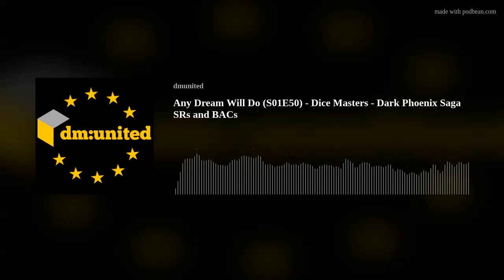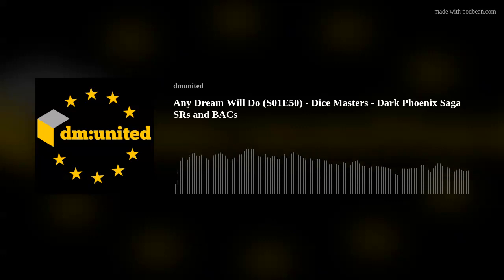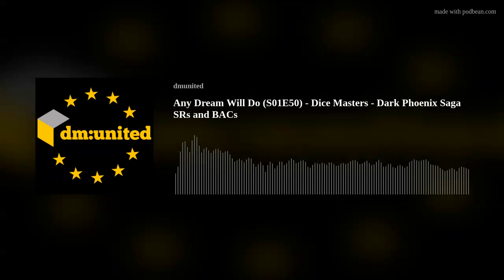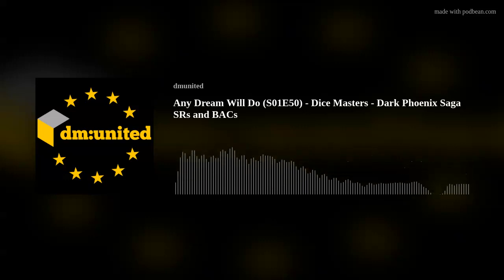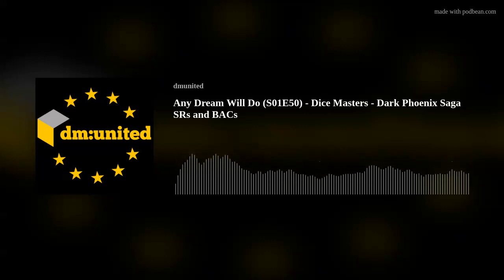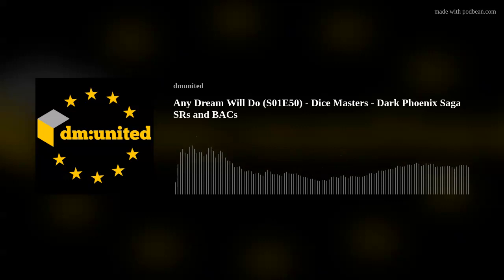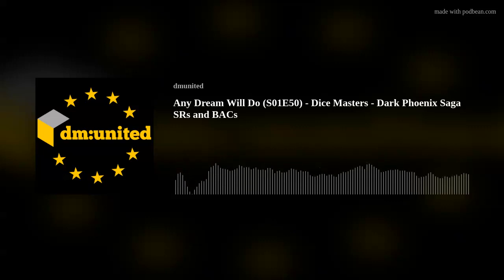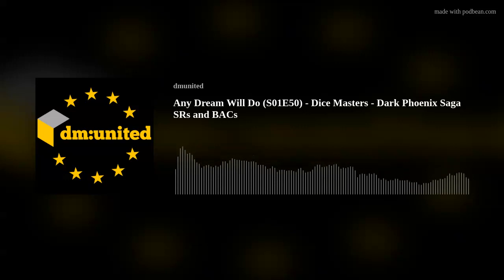Any Dream Will Do (S01E50) - Dice Masters - Dark Phoenix Saga SRs and BACs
We reach the home straight in our review of every card in the Dark Phoenix Saga set by boxing off the super rares and basic action cards. We then take a look at the news of Superman Kryptonite Crisis stock apparently escaping into the wild with the return of a once all-conquering ability, while we almost totally forget to make any mention of us reaching a half century of episodes. Enjoy.

00:54 The Great Big DPS Super Rare Review
Our Spoilers Gallery
The Team Builder
Possibly Relevant Ruling for Cyclops
65:23 The BACs
87:30 The Best Rare Results
The Rares Poll
89:06 AoB - Kryptonite Crisis Leak &amp; Dice Fight

Our Dark Phoenix Videos

This is the main Dice Fight page, where you will find the monthly schedule and sign-up instructions.
Here's an invite to the DM Discord Server (drop us a line if it expires); once you're in, look for the dice-fight channel

Our theme tune is Ode to Joy – Heavy Edition, written specially for us by the most excellent dafteaux.